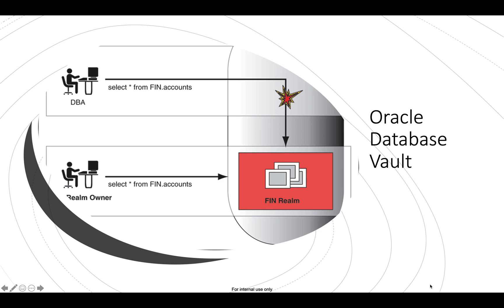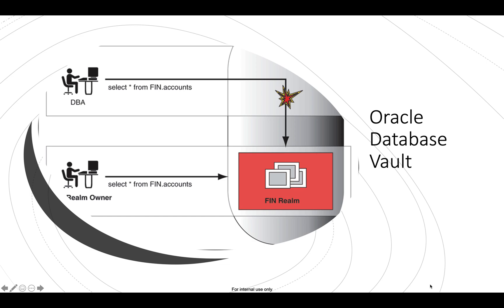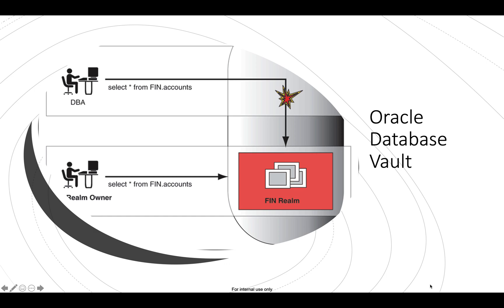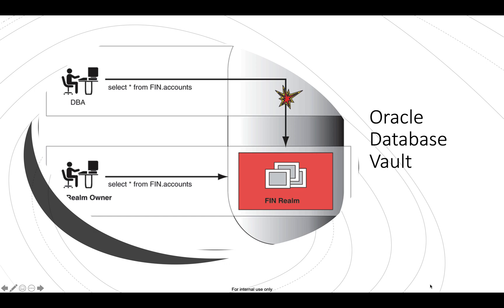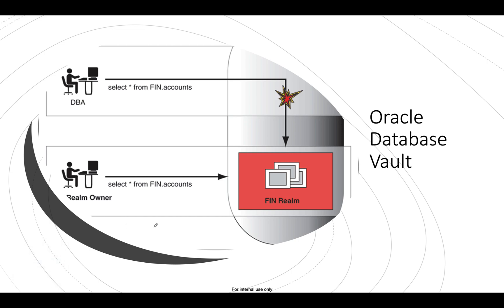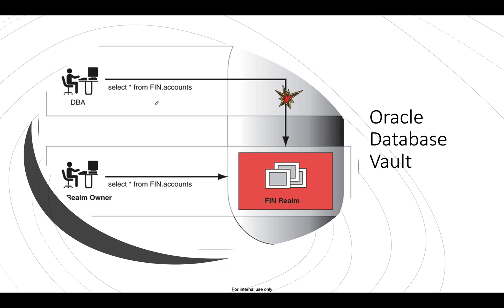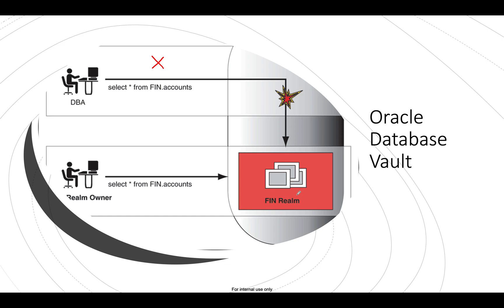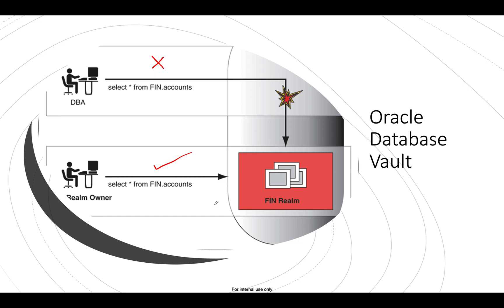What is Oracle Database Vault ?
The Oracle Database Vault security controls protect application data from unauthorized access, and comply with privacy and regulatory requirements.

I would like to introduce my new course : Demystifying Oracle Database Security : On-Prem & Oracle Cloud (OCI) and based on the your support shown for last course.

Top 10 Data Security Breaches of 21st Century

Major Security Threats

What is Oracle Maximum Security Architecture (MSA)

Setup VM Database System

Setup Autonomous Database

Understand Database Vault : Features & Benefits

Configure Database Vault for CDB & PDB

Working with Realms

Enable Database Vault for Autonomous Database

Creating Realms for Autonomous Database

Understanding TDE : Benefits of TDE

TDE Key Architecture & Key Stores

Configure TDE for CDB & PDB

Understanding Native Network Encryption (NNE)

Inspecting Network Packets before & after NNE

Understanding DBSAT

Configuring DBSAT Collector / Reporter

What is Oracle Unified Auditing

Comparison between Traditional vs Unified Auditing

Demo: Enable Pure Mode of Unified Auditing

Demo: Creating a Customised Auditing Policy

Oracle Data Safe Features

Data Safe: Security Assessment / User Assessment

Data Safe: Data Discovery / Data Masking

Regards

Kshitij (OCM & Oracle Cloud Architect)

Cloud Alchemy Academy